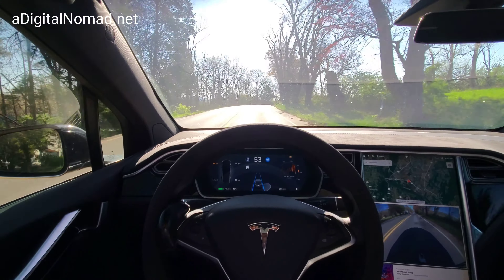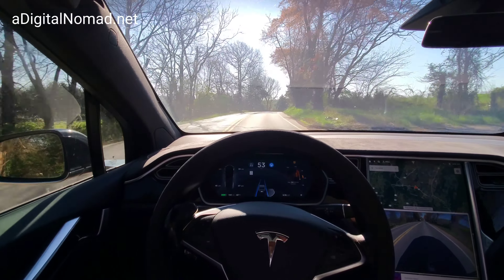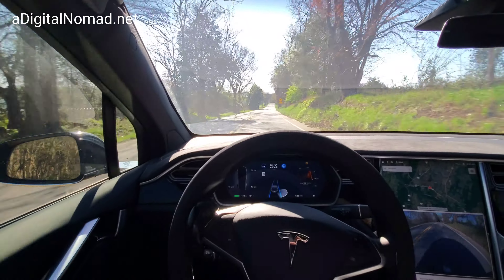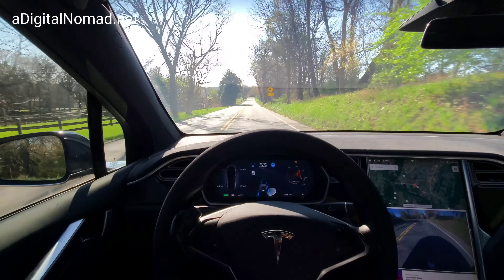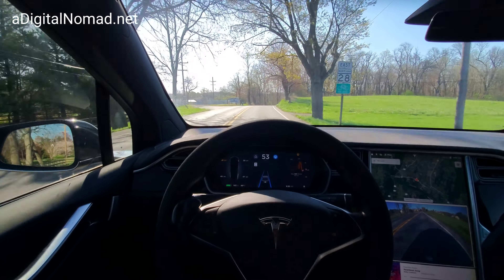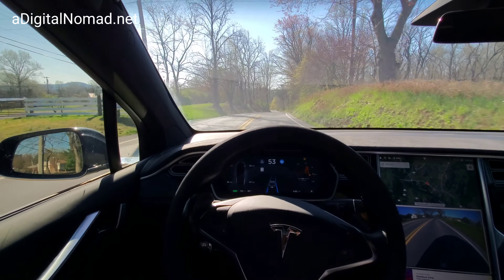PHANTOM BRAKING Testing | TESLA AutoPilot 2020.12 AP2 | Vid 023